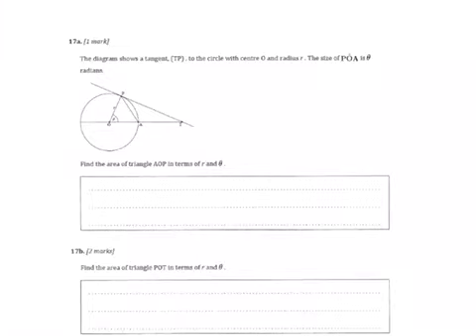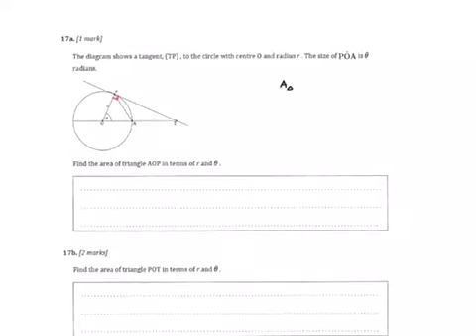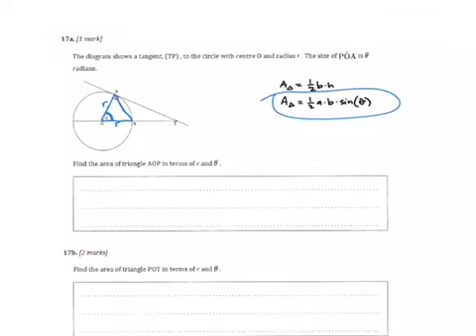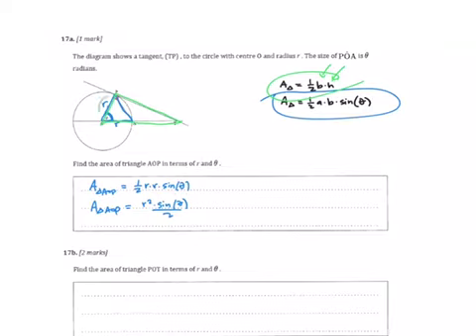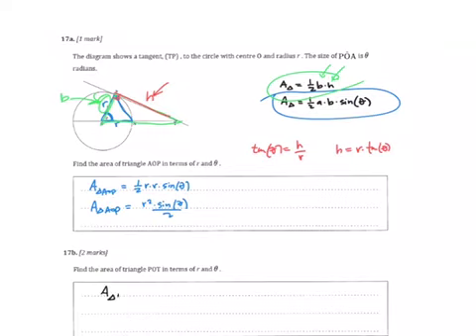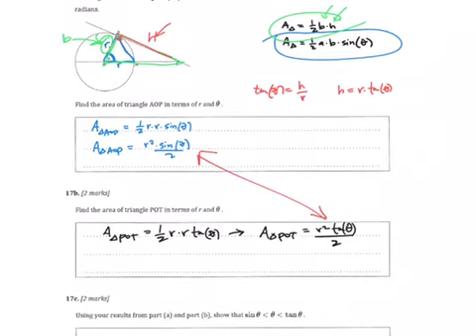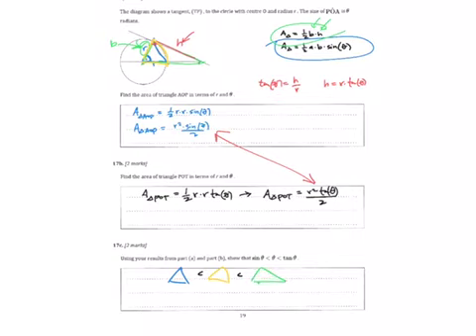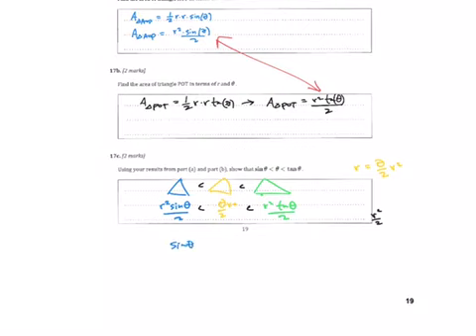IB Exam Prep Week #1 Problem 17